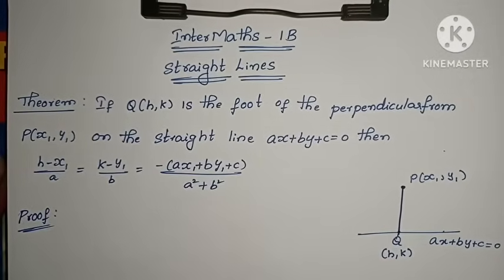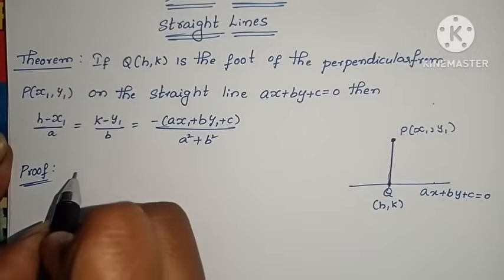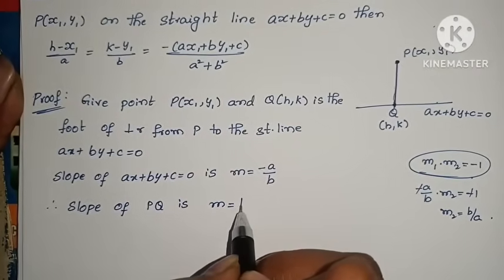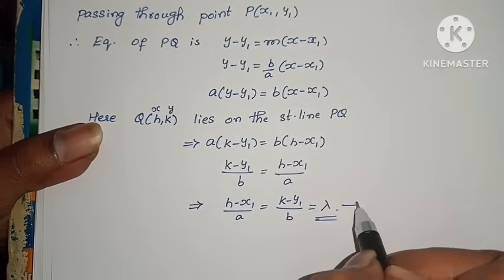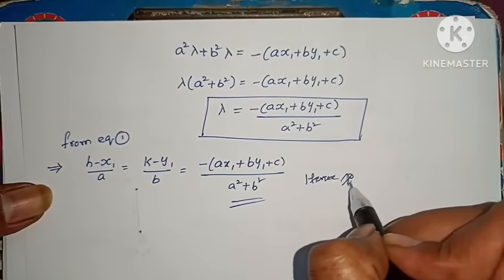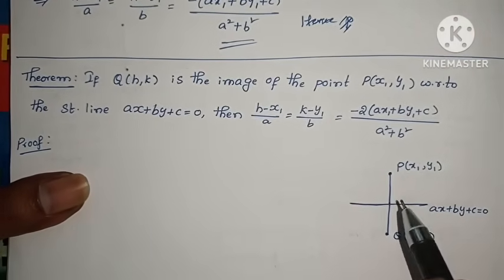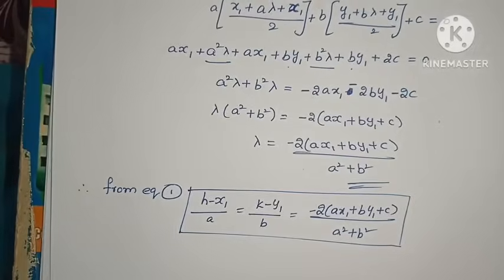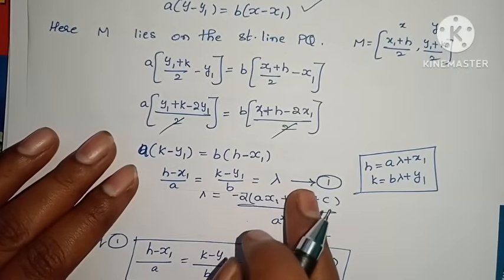Inter Maths-1B- Straight lines- Foot of the perpendicular and image Theorems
Inter Maths-1B- Straight lines- Foot of the perpendicular and image Theorem